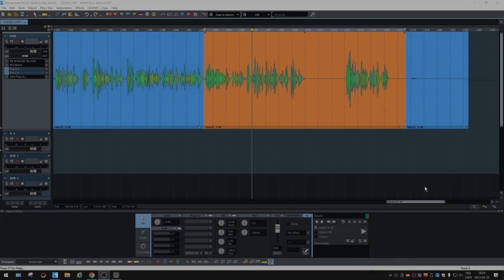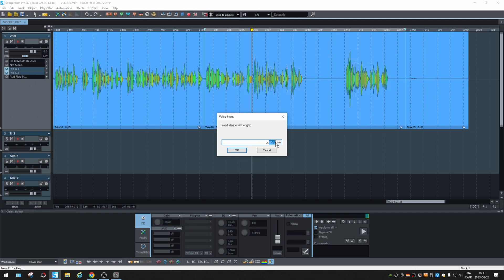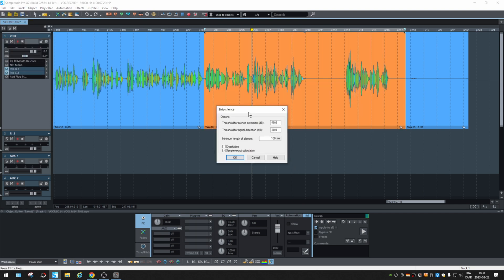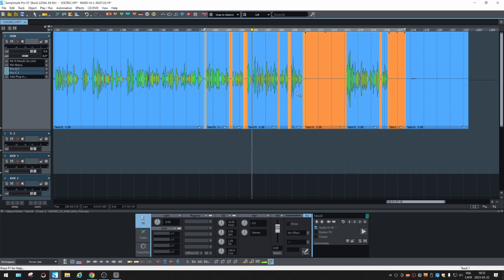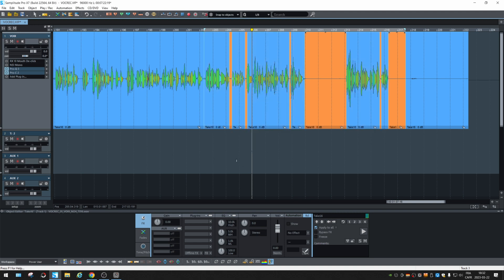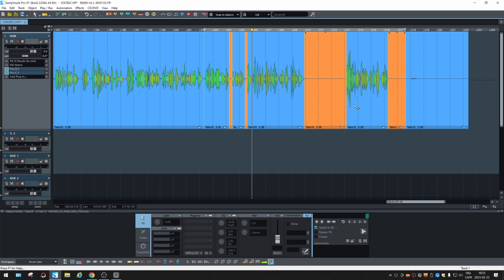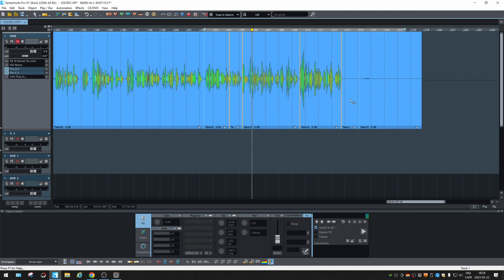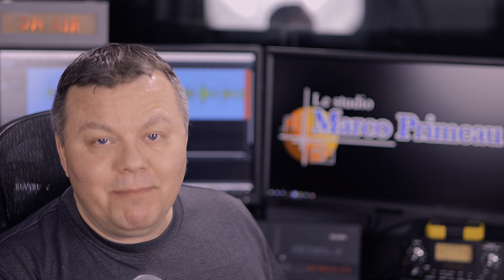Magix Samplitude Pro X7 - Remove silence fonction